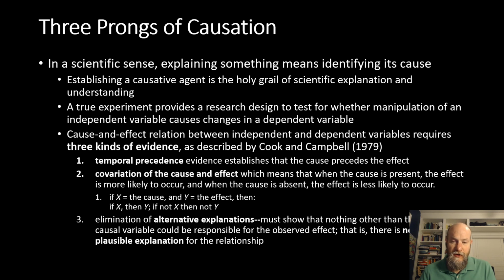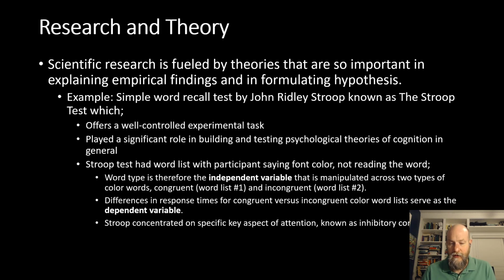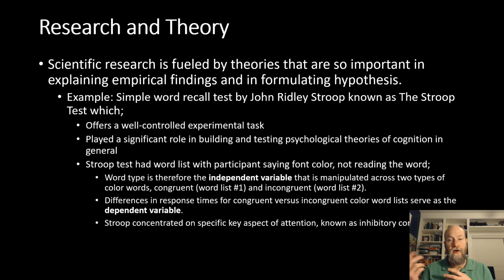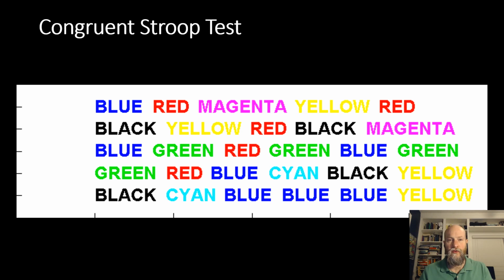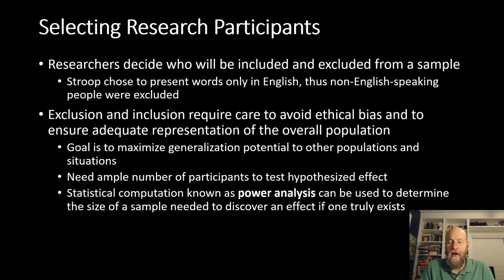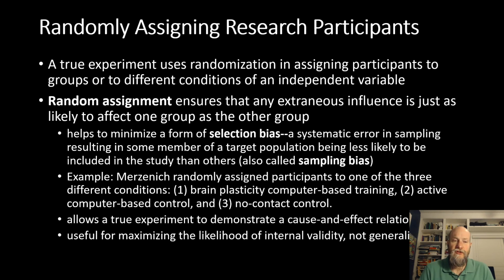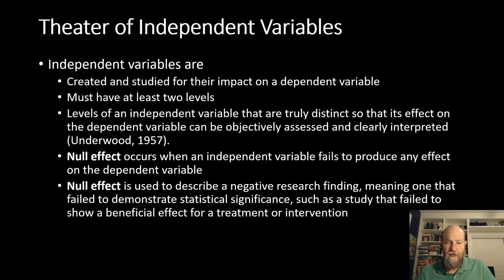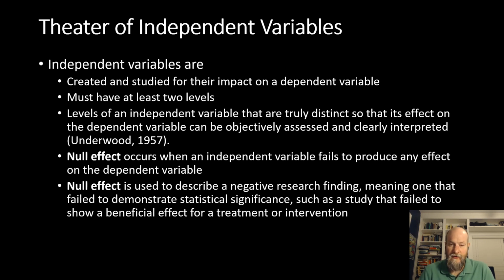8 Experimental Research SPR2021 Part 1